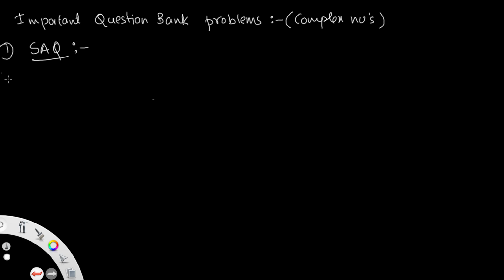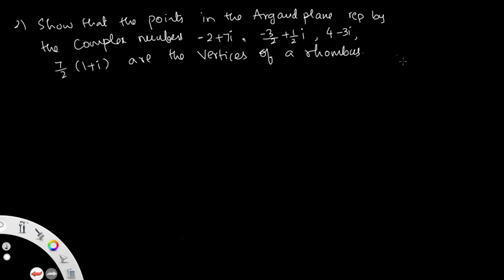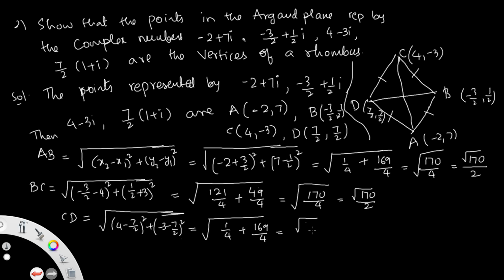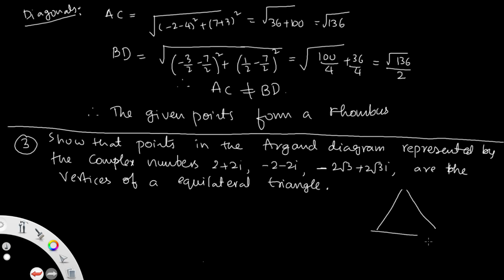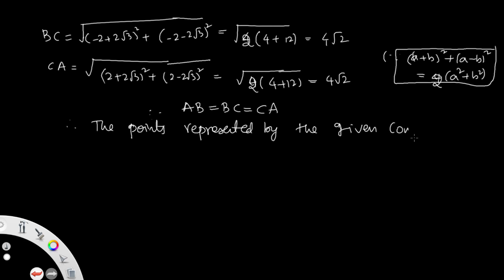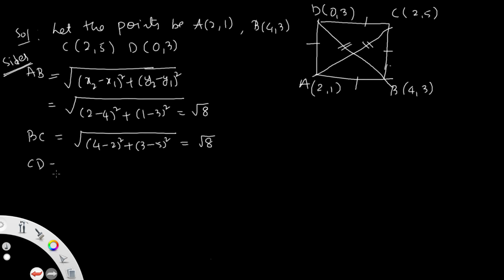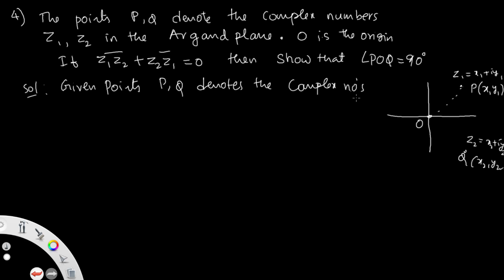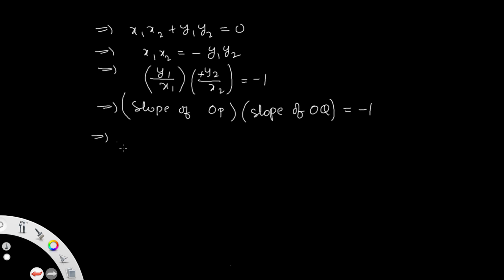Question Bank Problems Complex Numbers Part -1